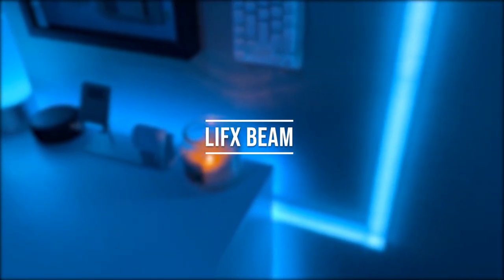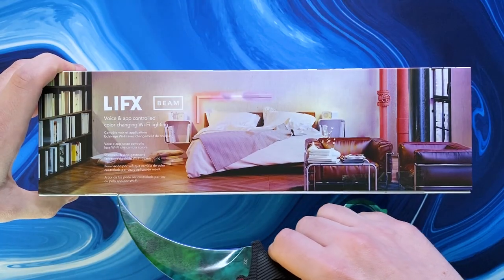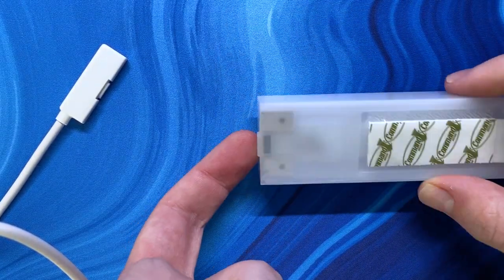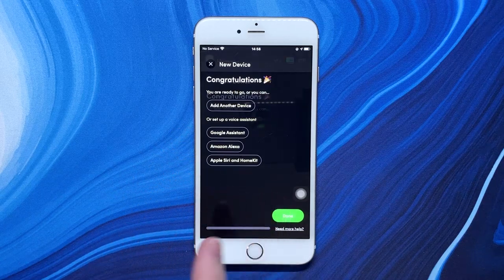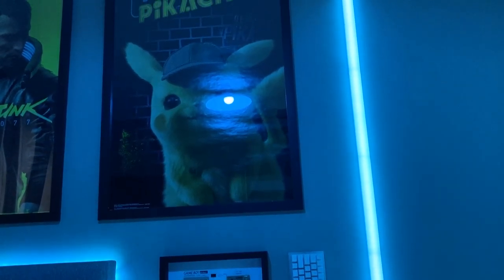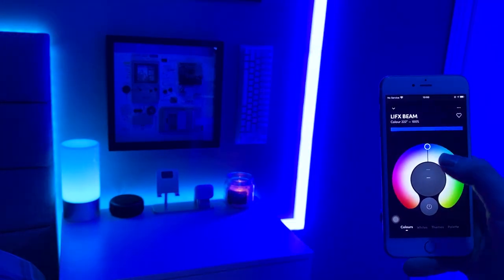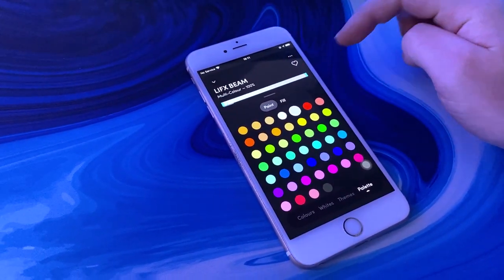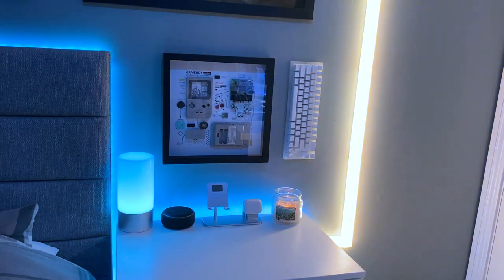LIFX Beam - Unboxing & Install | Gaming Setup Tech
This is the LIFX Beam, a smart light with a plethora of customisation options and features. Is this the perfect light for your space?

Timestamps:
0:00​ | Intro
0:18 | Unboxing
1:29​ | Closer look
2:07 | LIFX App / Pairing Devices
3:02​ | Beam Customisation
4:30 | Summary
5:41 | Outro